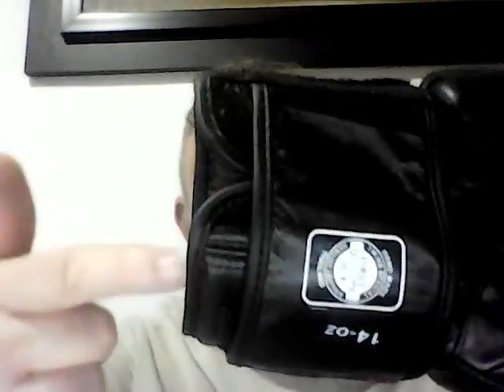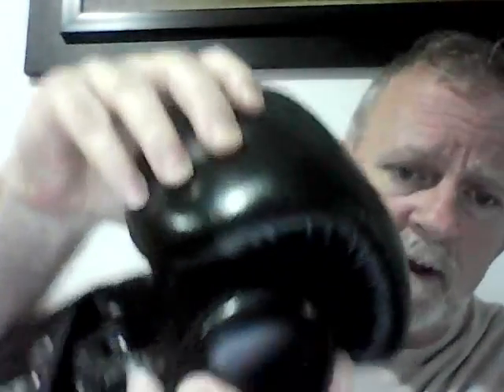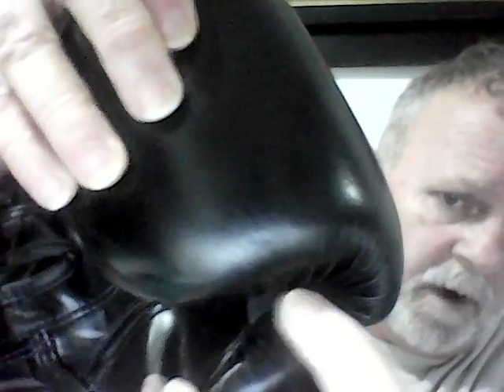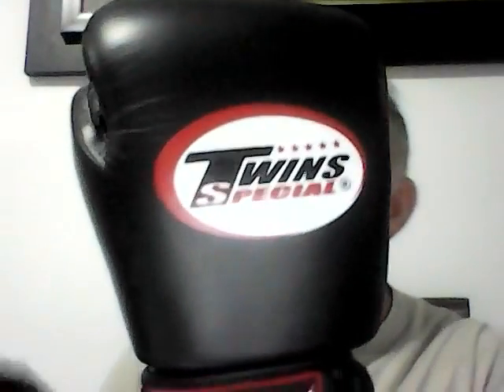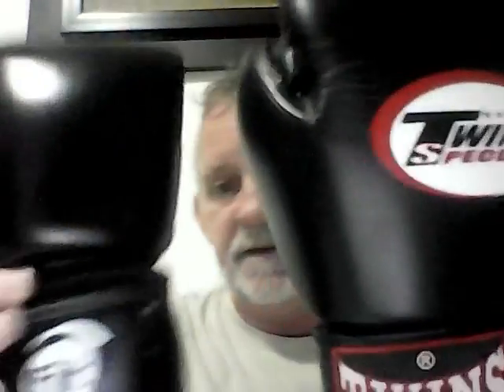Twins glove review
Joe just started using Twins. Let's talk about it along with other things.